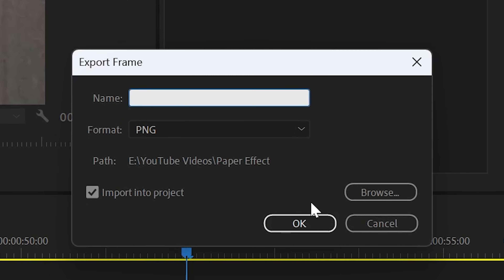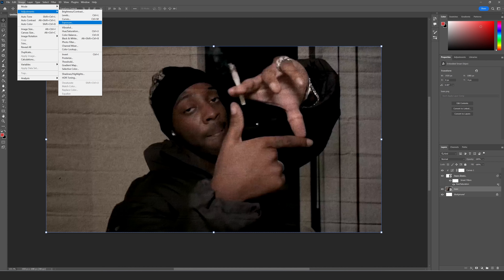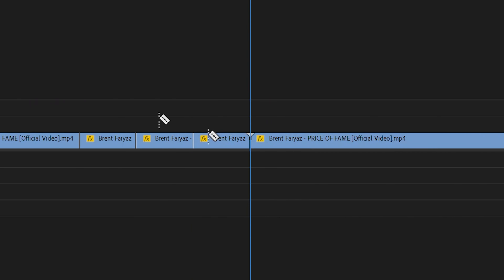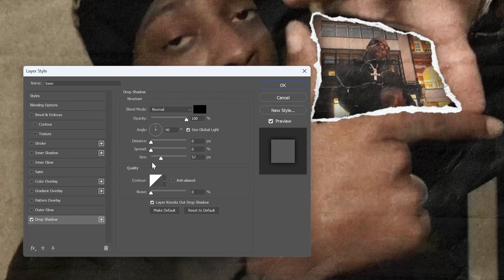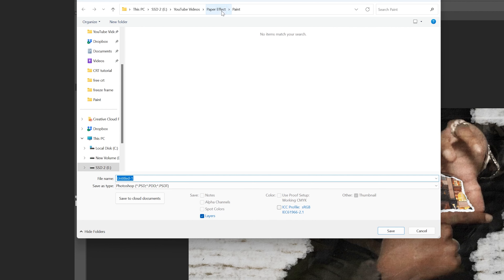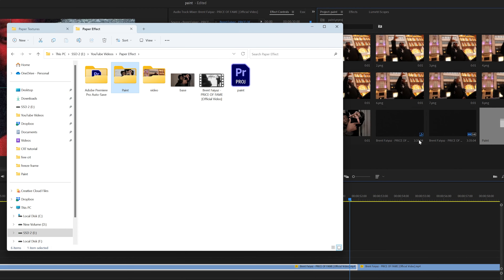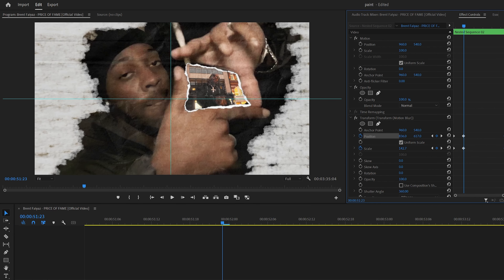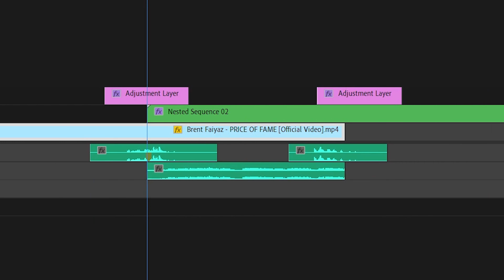How to create MIXED MEDIA PAINT EFFECTS out of ANYTHING! [PREMIERE PRO/PS]